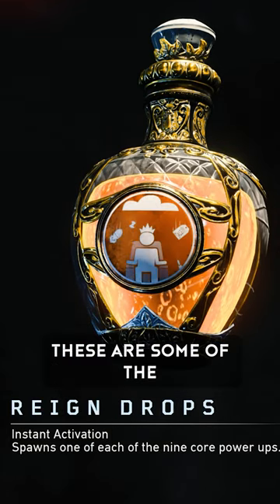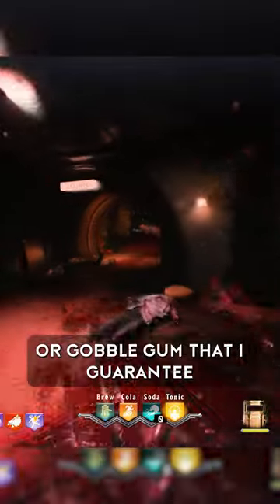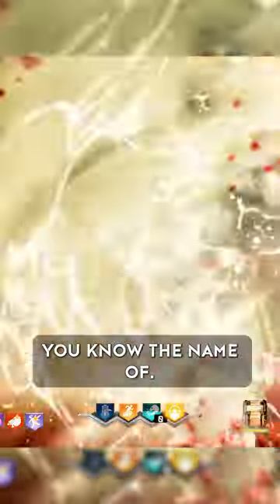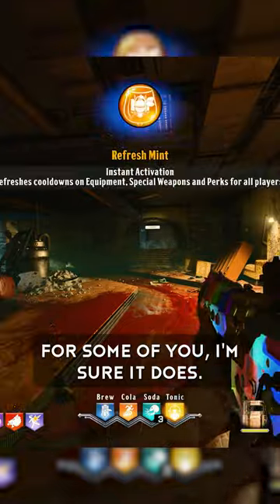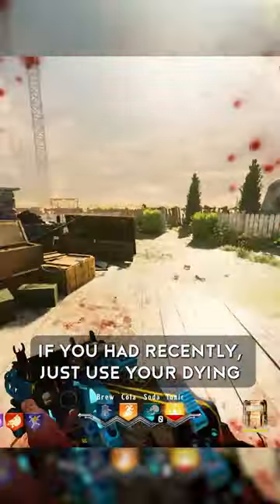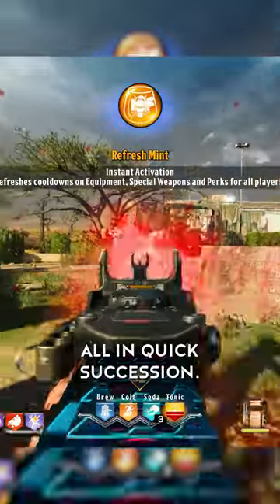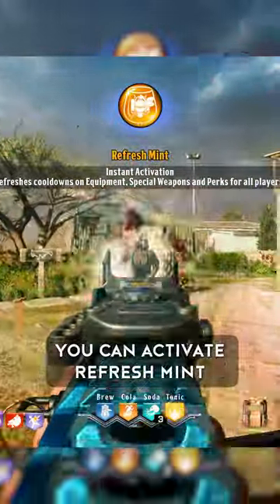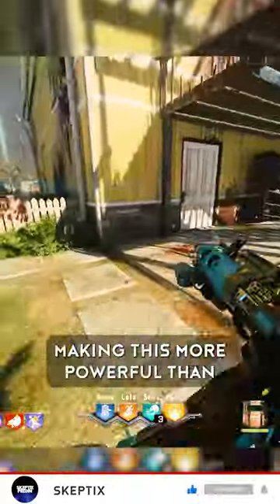the most OVERPOWERED elixir in BO4 zombies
📱 Other Socials